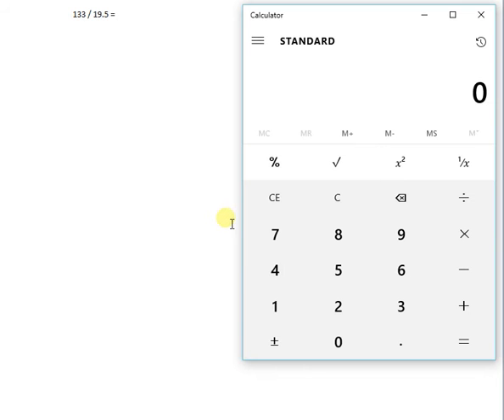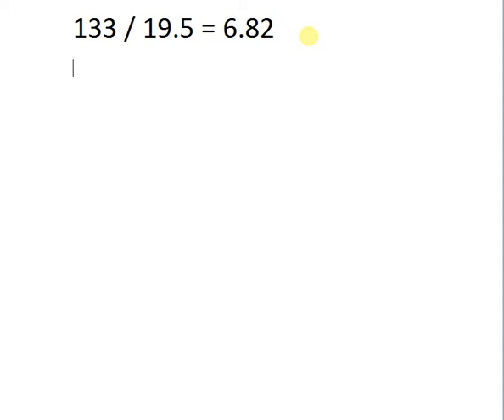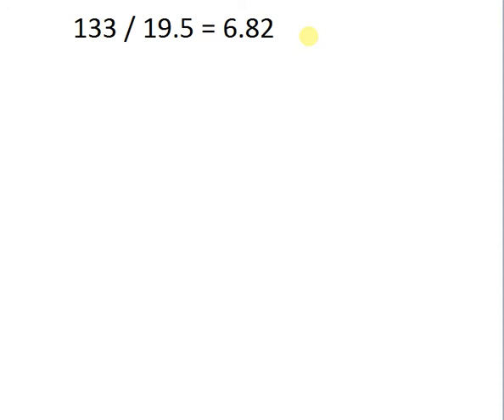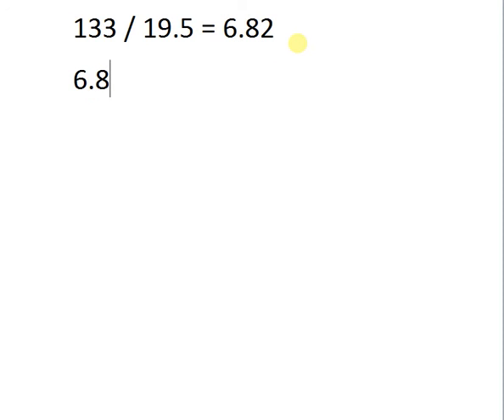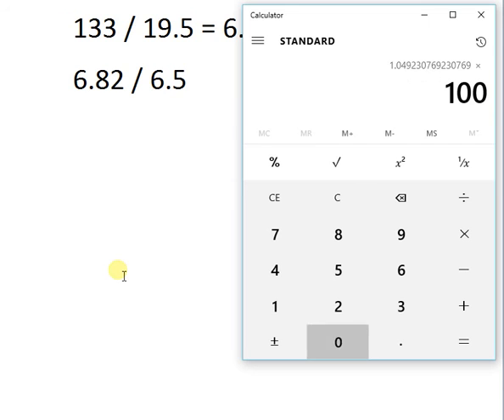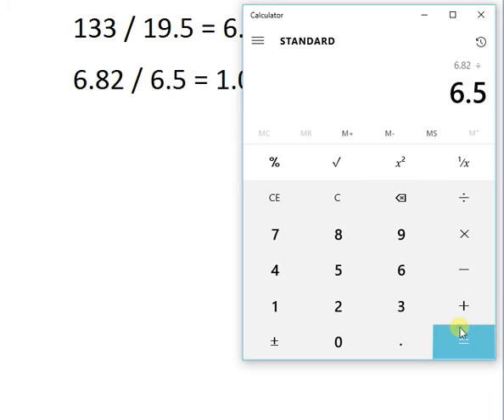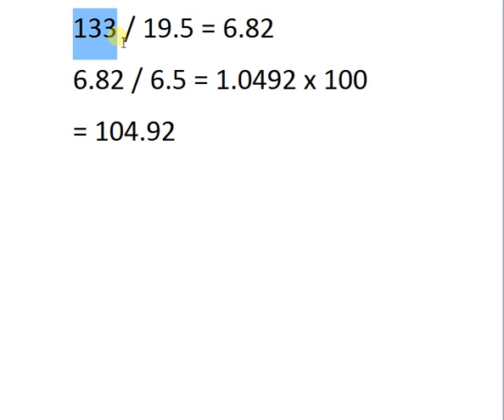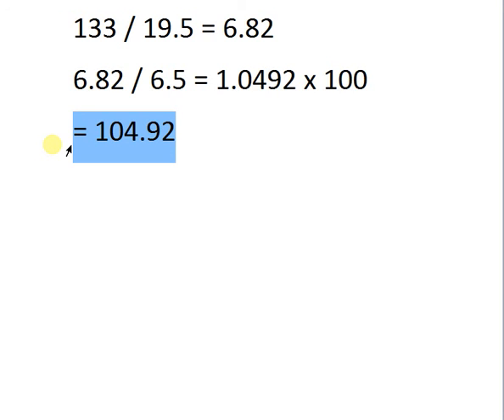Calculating DRI in NADAC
How to Calculate your DRI for NADAC Agility